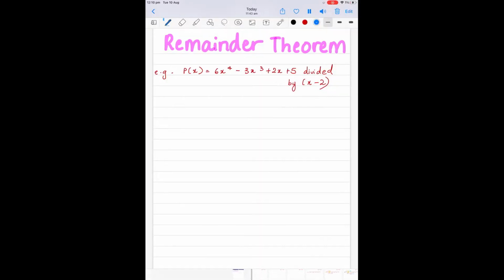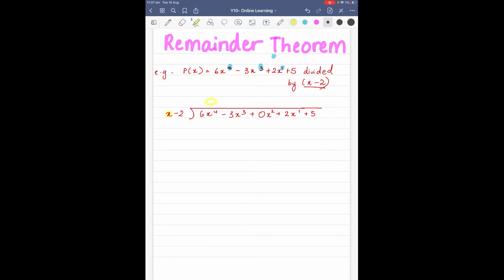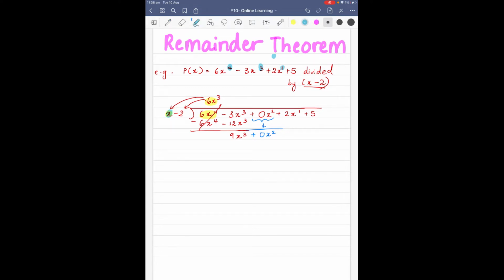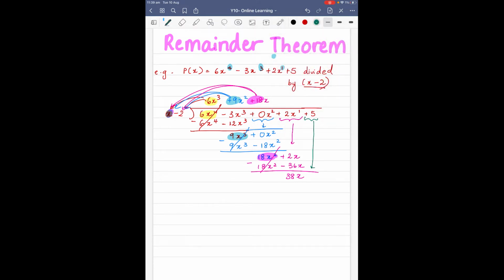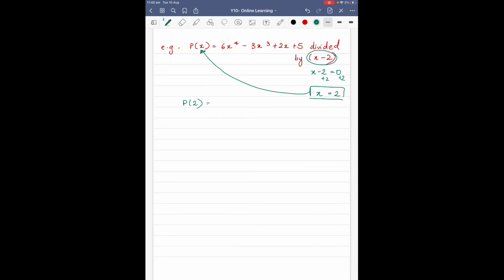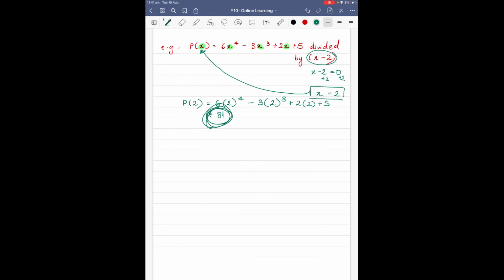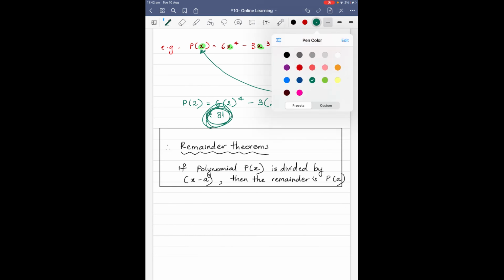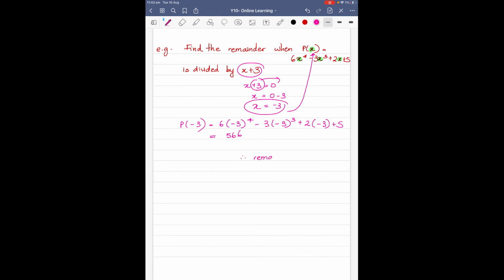Year 10- Remainder Theorem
The content in this video includes:
- Performing the remainder theorem to find the remainder.